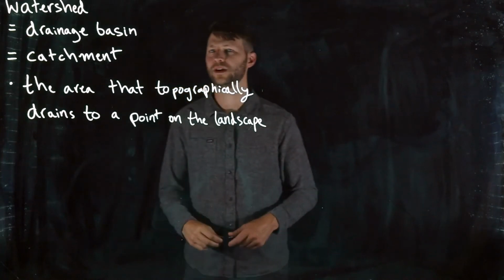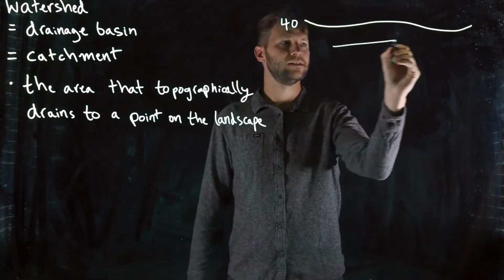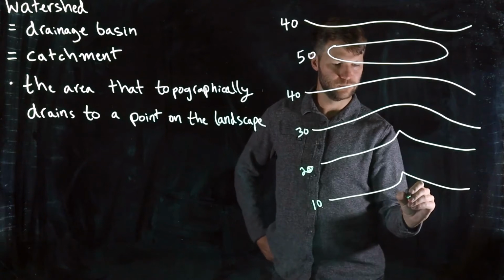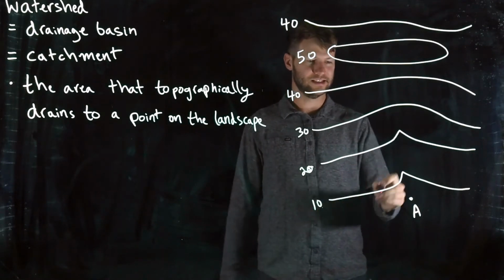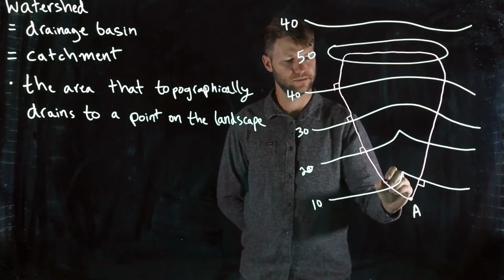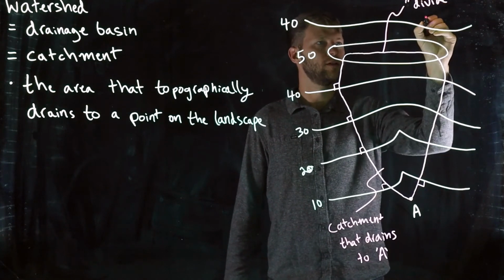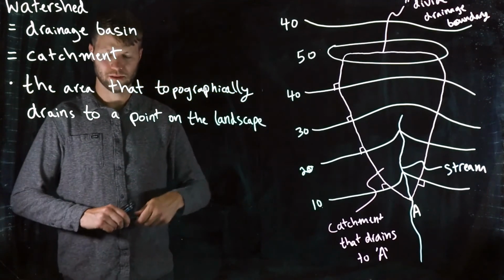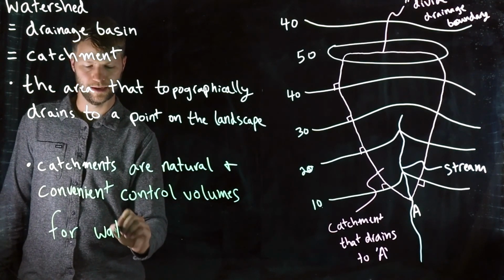2 Watershed definition